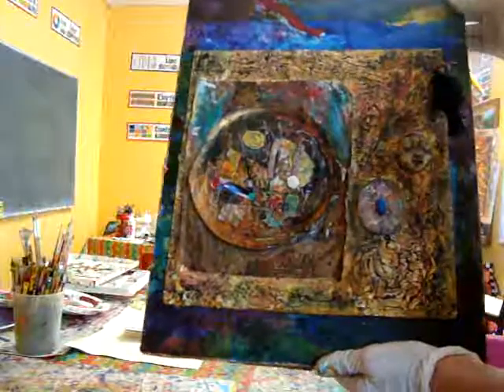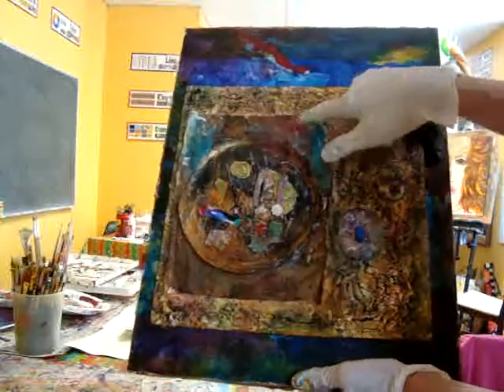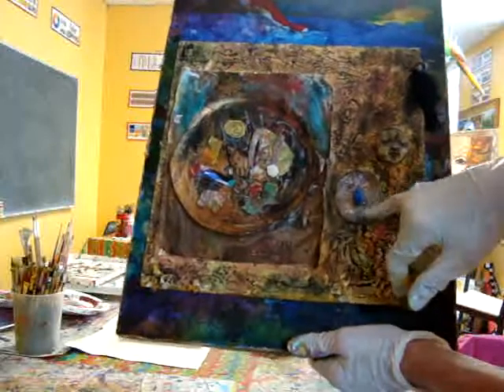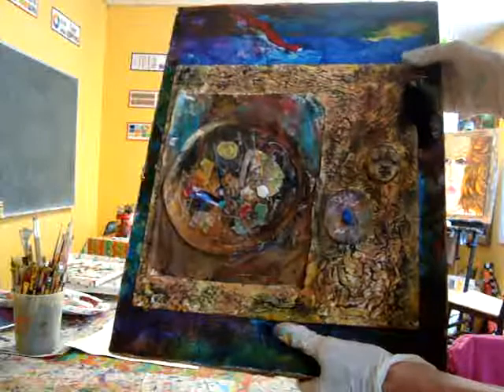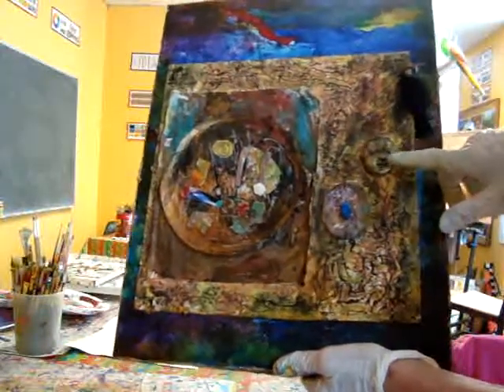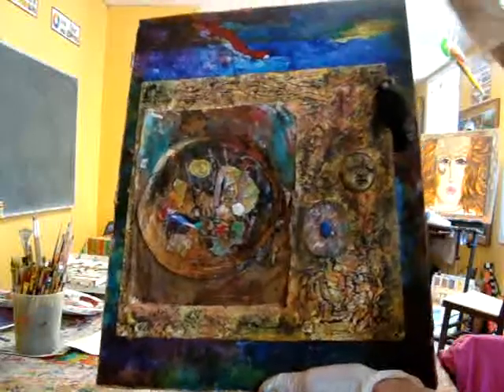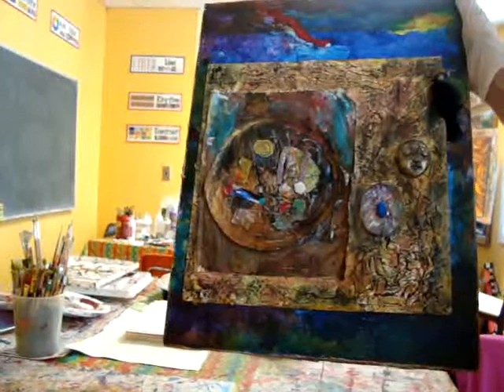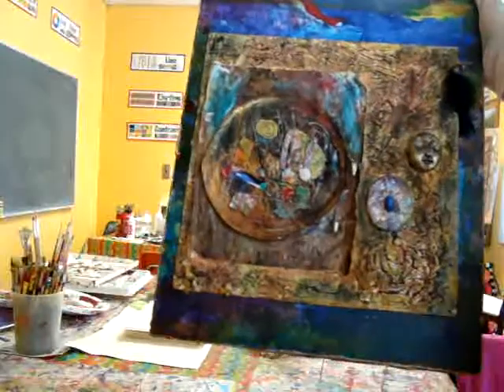A series of experimenting, exploring and transforming "green" material into art. I uses  plastic, wall paper, Styrofoam and other recyclables to create my art. I believe that as an artist , it is vital that I use and transform green material into art and create something beautiful.